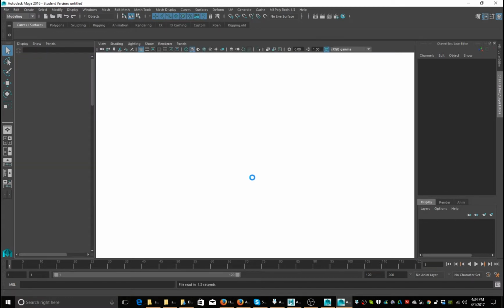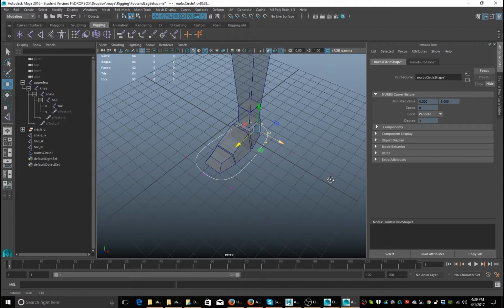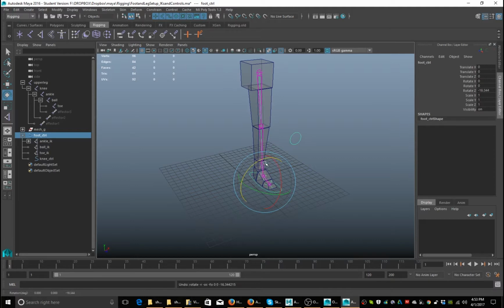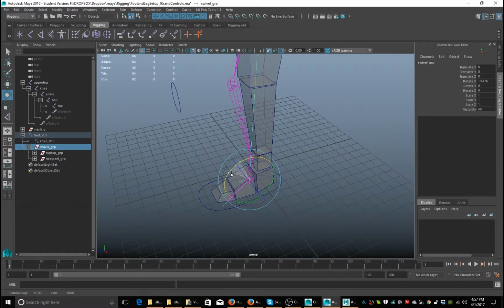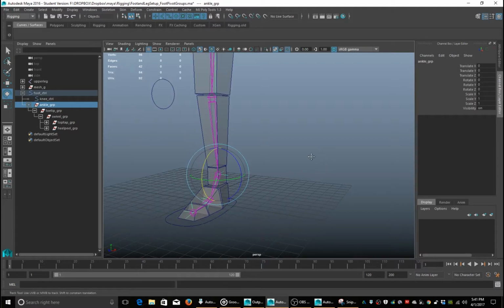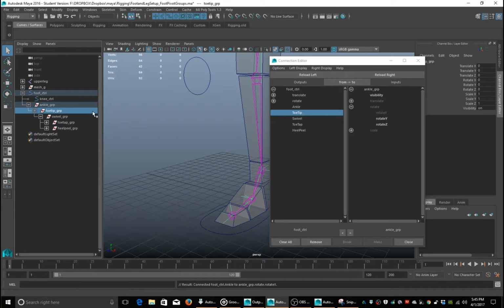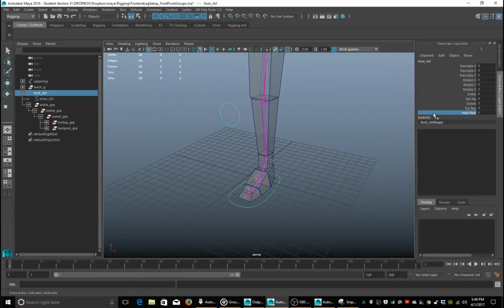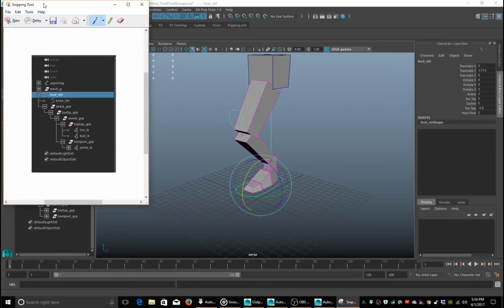Rigging a biped - classic leg and foot set up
Covers IKs and pivot groups method in Maya